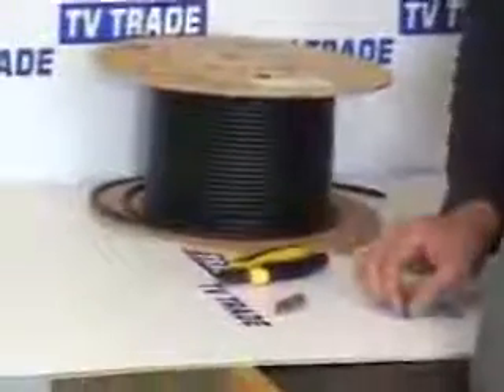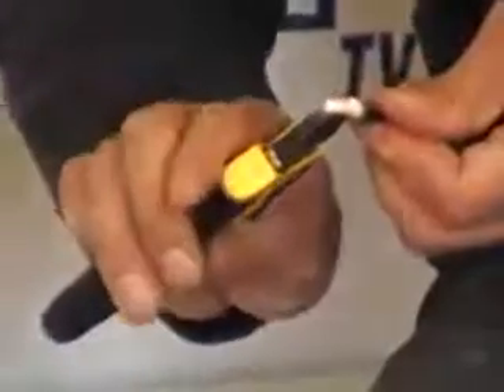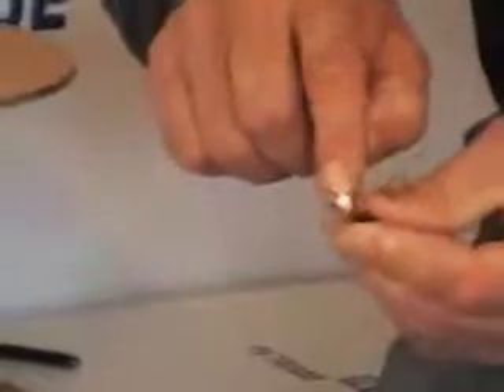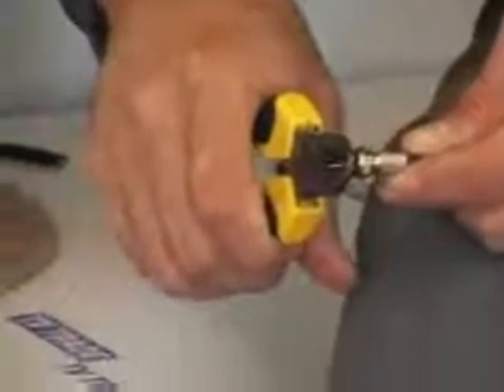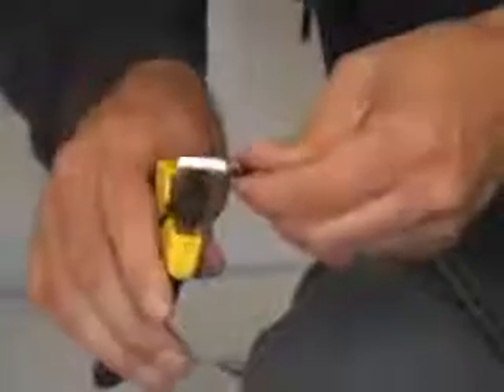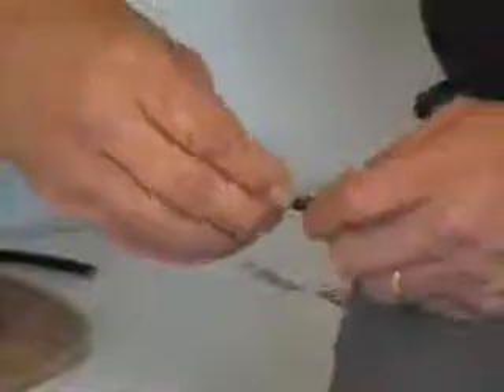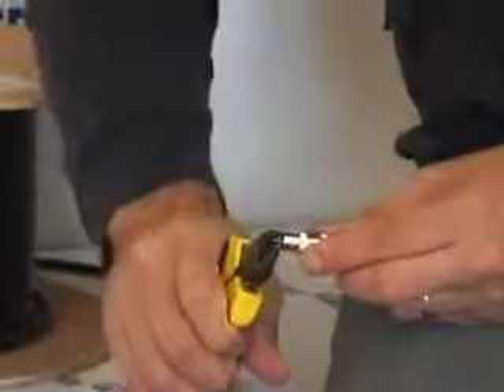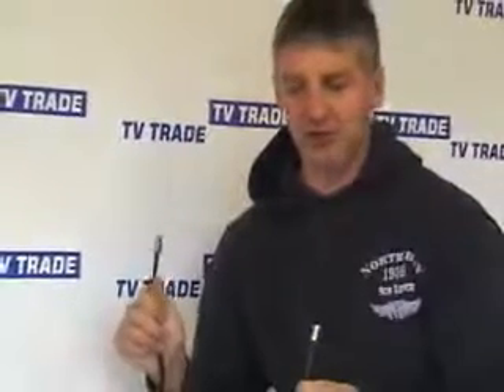How to make an F to coaxial lead